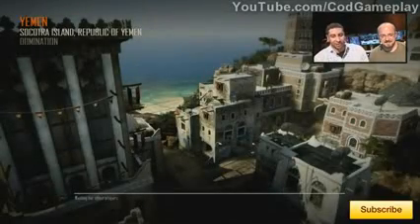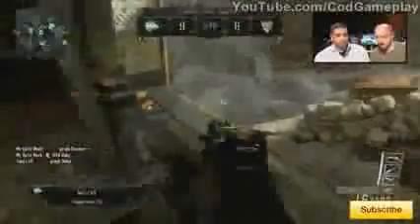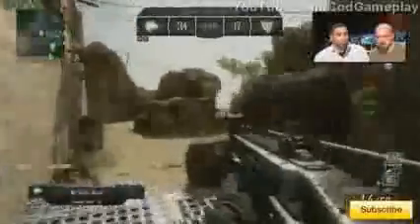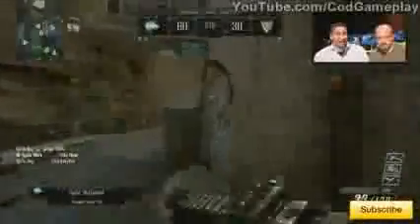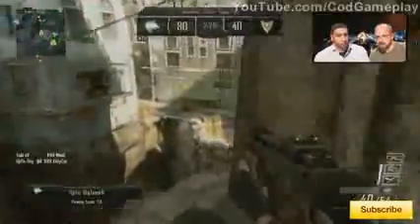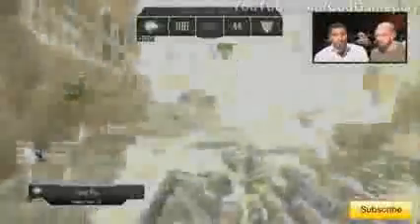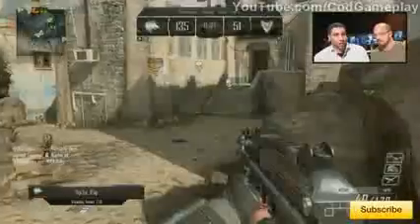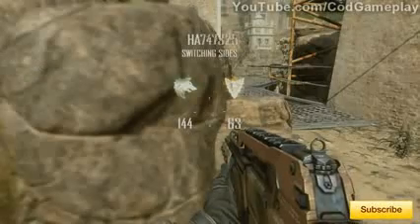Black Ops 2 Full Domination Gameplay on YEMEN w Codcasting Mode